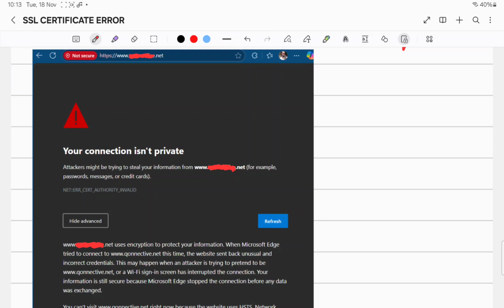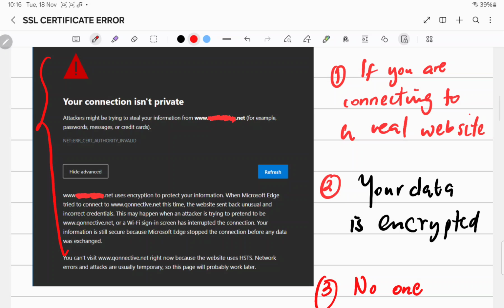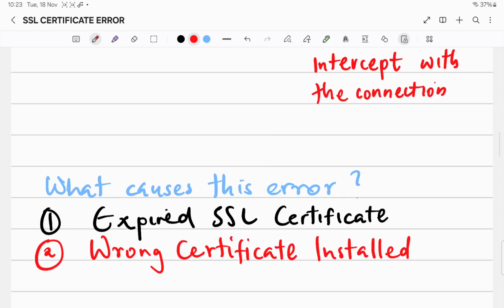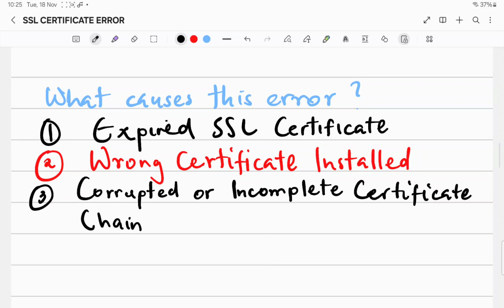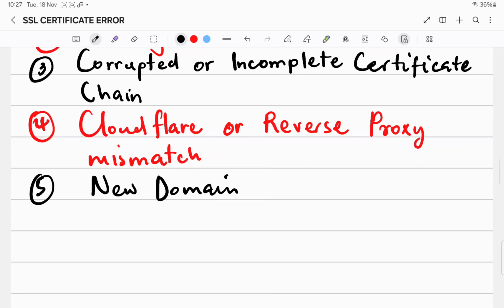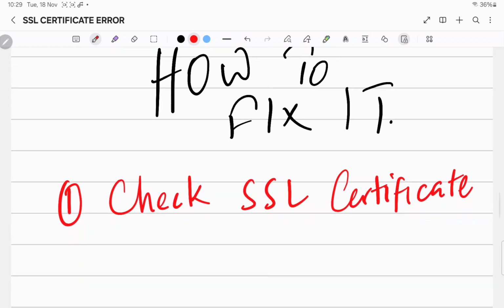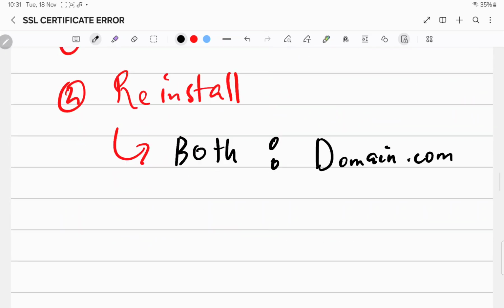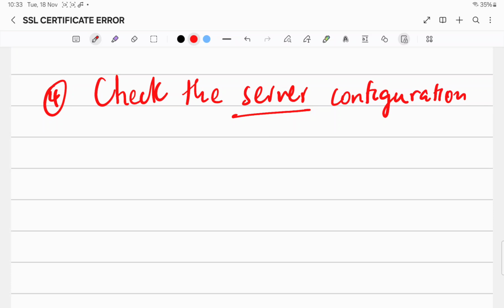How to Fix the ‘Your Connection Is Not Private’ Error” | What is a SSL Certificate?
Your connection is not private” or “NET::ERR_CERT_AUTHORITY_INVALID” error when trying to open a website?
In this video, I break down exactly what this error means, what causes it, and the most common ways to fix it — even if you’re not a tech expert.
This warning usually appears when there’s a problem with a website’s SSL certificate, and today I’ll show you how to troubleshoot issues like:
🔹 Expired or invalid SSL certificates
🔹 Incorrect HTTPS configuration
🔹 Wrong certificate installed on the server
🔹 Cloudflare or reverse proxy SSL mismatches
🔹 Missing intermediate certificates
🔹 DNS or server misconfigurations
By the end of this video, you’ll understand exactly why this error shows up and how to resolve it quickly.